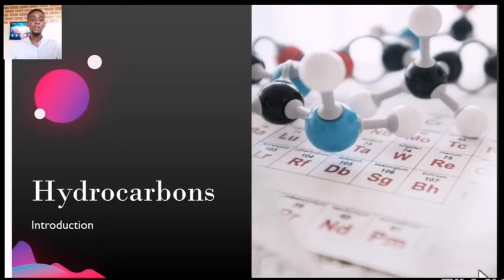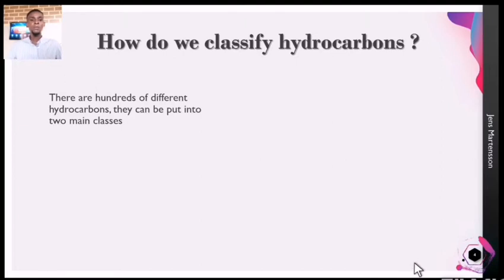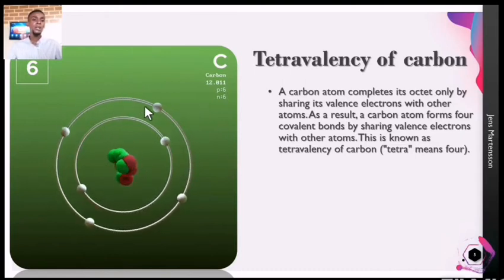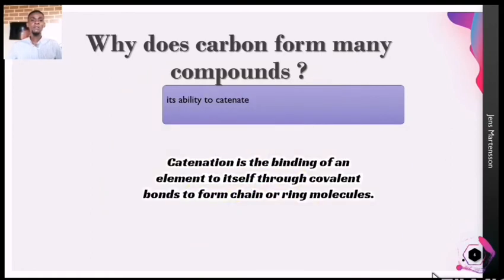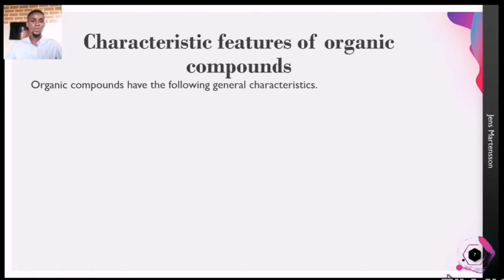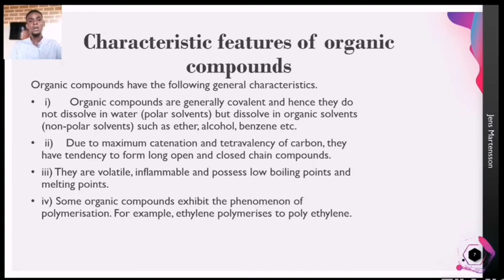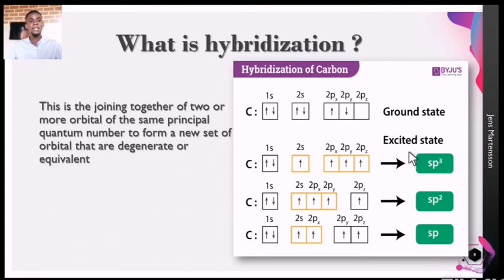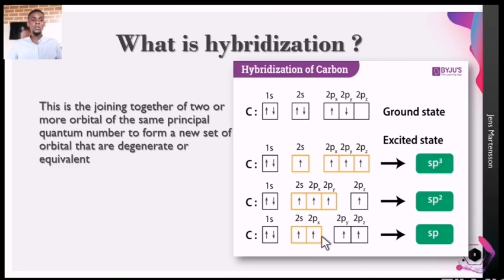SS1 Chemistry Wk5 Ln5